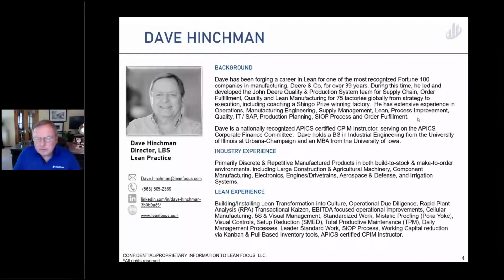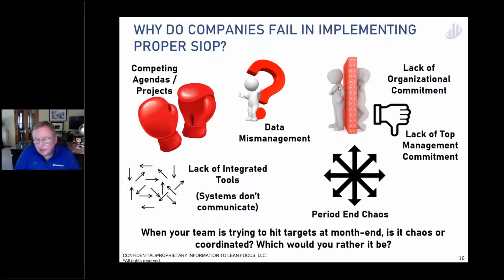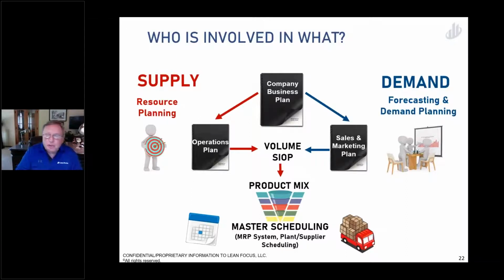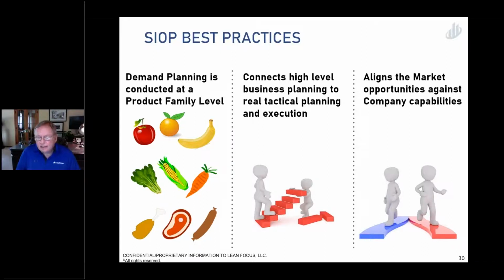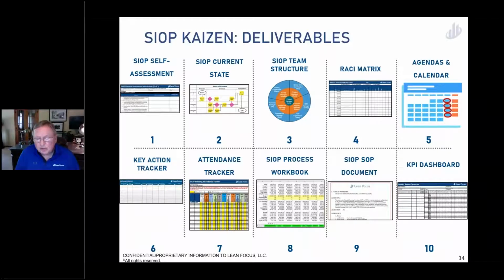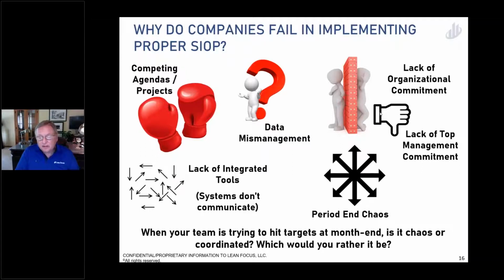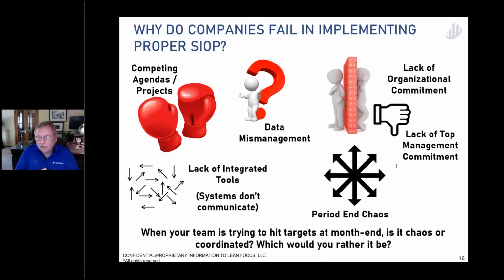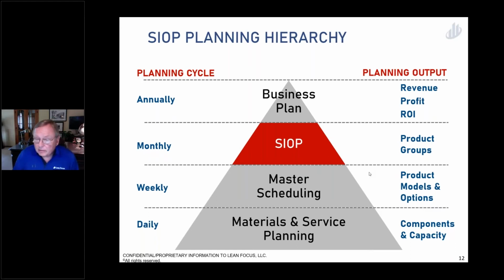Lean Focus Webinar: Best Practices in Implementing an SI&OP Process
SIOP = Sales, Inventory and Operations Planning. A business process that provides management the ability to strategically direct its business to achieve competitive advantage on a continuous basis. The benefits of SI&OP include:

– Increased transparency between departments
– More informed decision making about a product’s demand and supply
– Better sales and budgeting forecasting
– Streamlined processes that improve overall customer experience